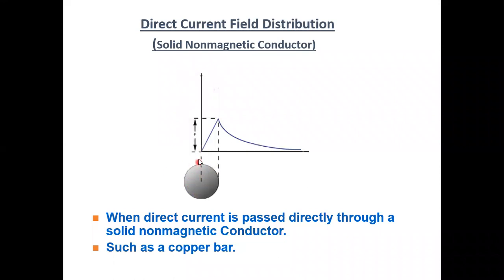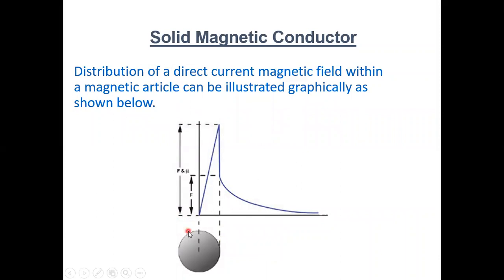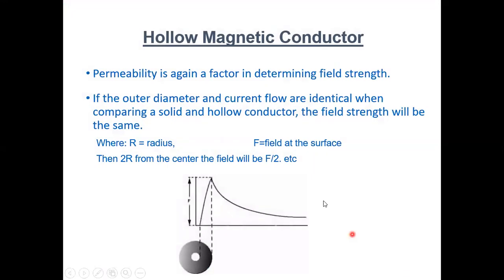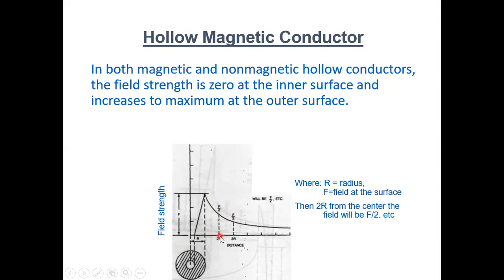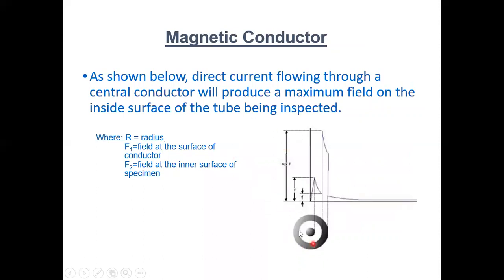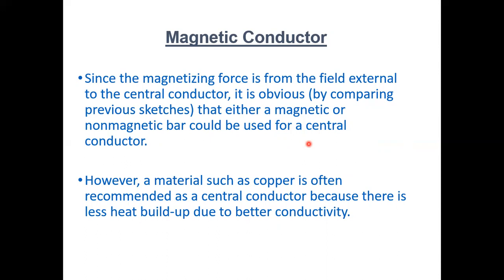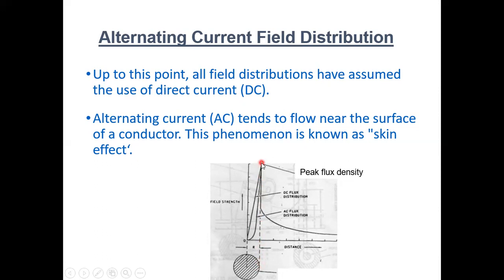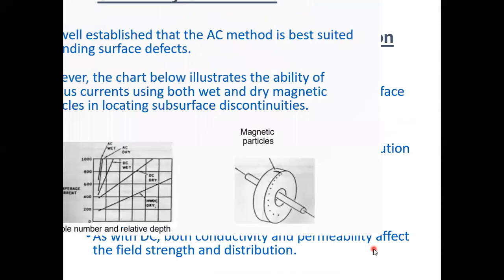MT Level II Lesson no 4 (Magnetic Particle Testing)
international Institute of non destructive testing MT level II